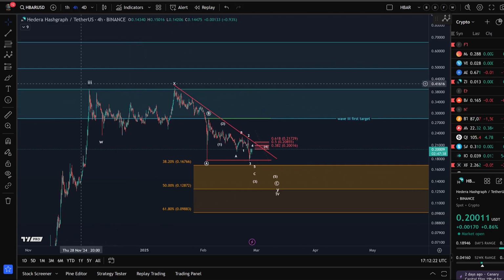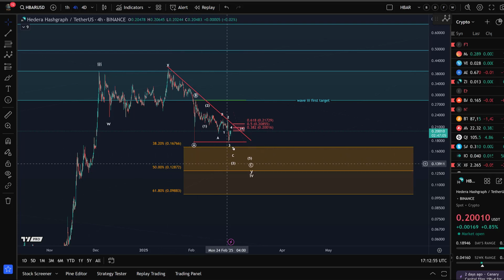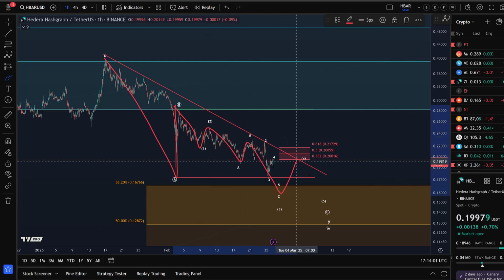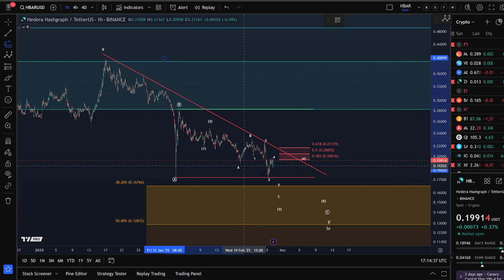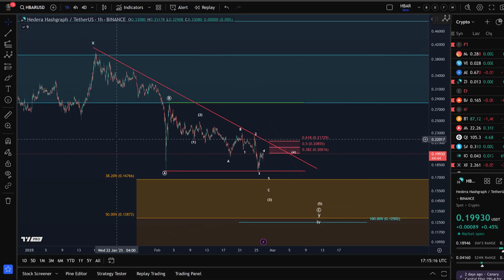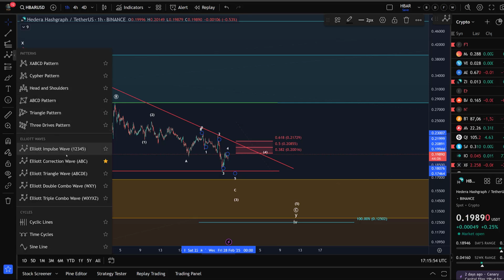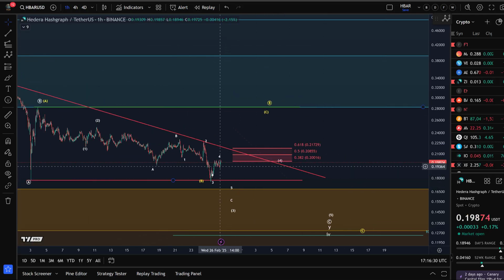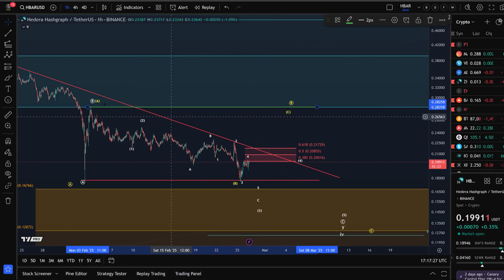HBAR Hedera Hashgraph Crypto Price News Today - Price Prediction and Technical Analysis!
👉 Trade on Coinbase:
Receive $10 in BTC (see terms on website):

👉 Trade on Kucoin:
Receive a 20% fee discount:

👉 Trade with Trading212:
Receive shares worth up to $100: